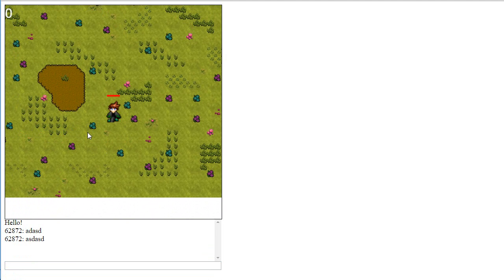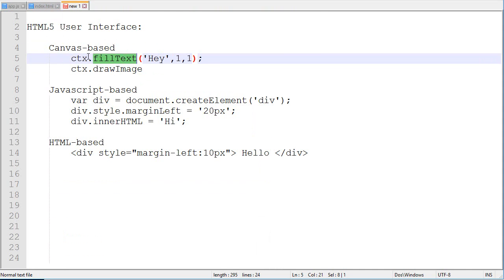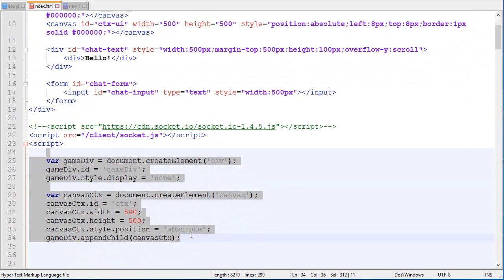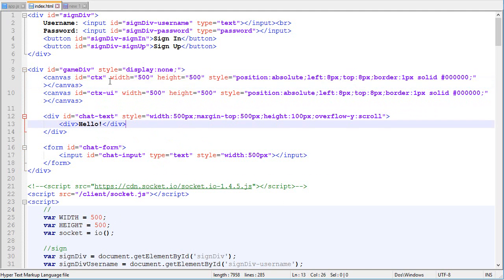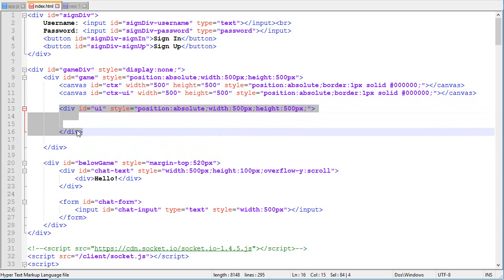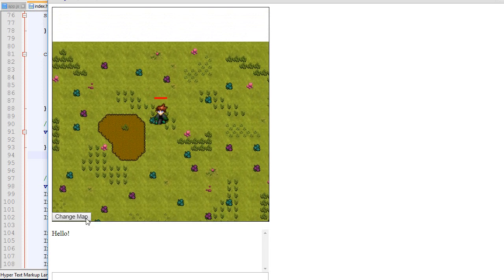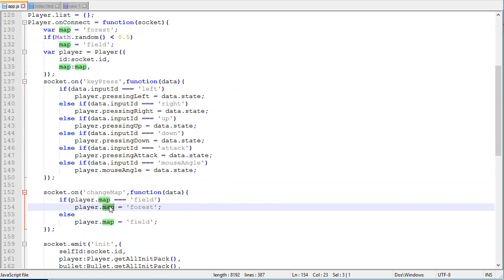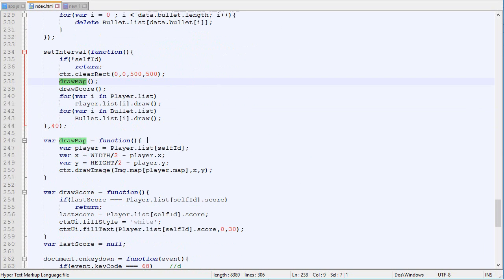16- Making Multiplayer HTML5 Game: User Interface & Player Commands. NodeJs Tutorial Guide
Episode 16 about how to make a multiplayer video game in HTML5 using Nodejs. In this video, I show how to create add user interface elements to the game.

Next Episode: Coming Soon.